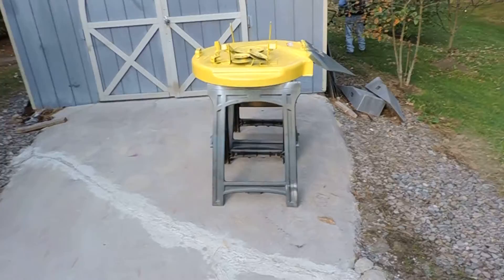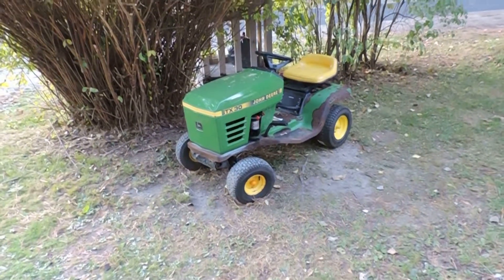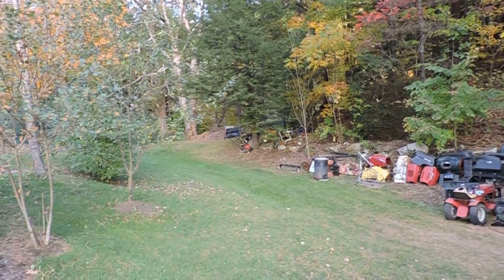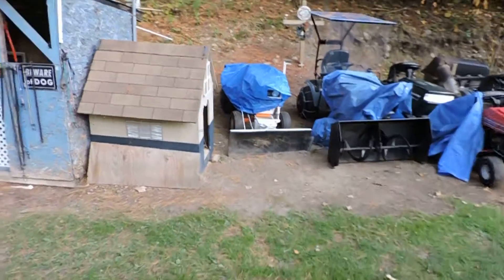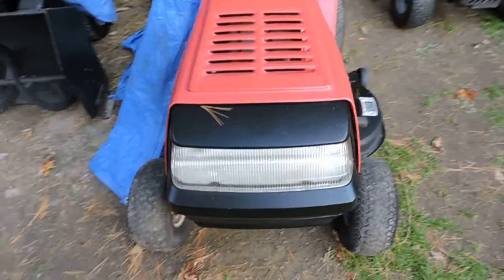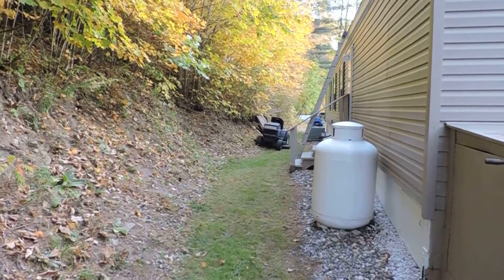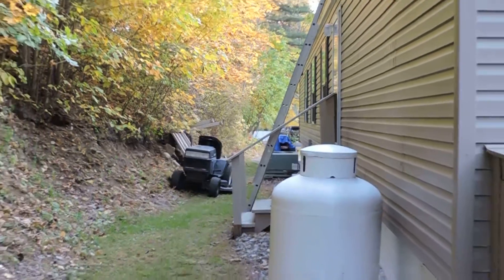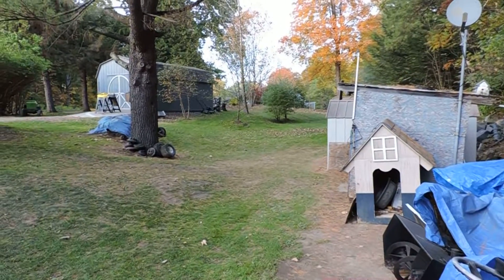Echo PB-610 blowing out garage first!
Quick video of the back pack blower and updates around house!